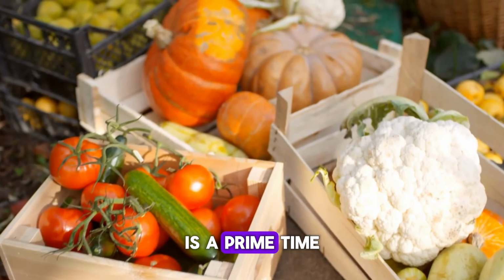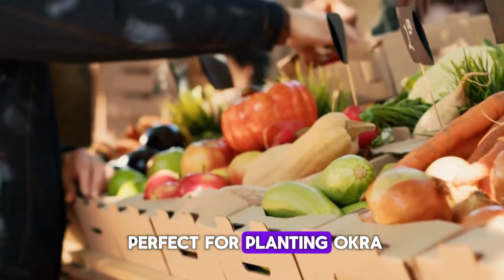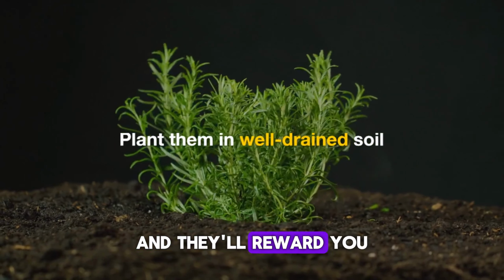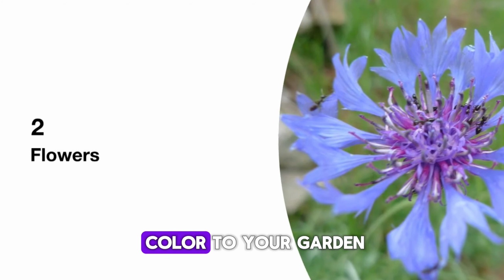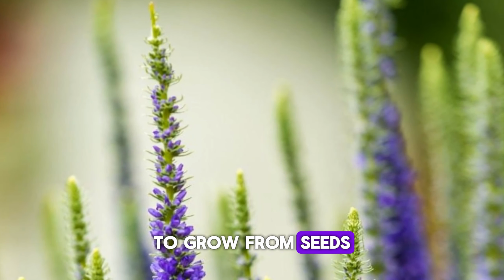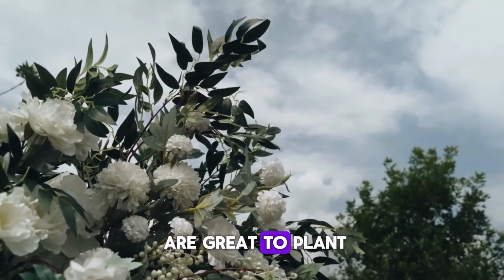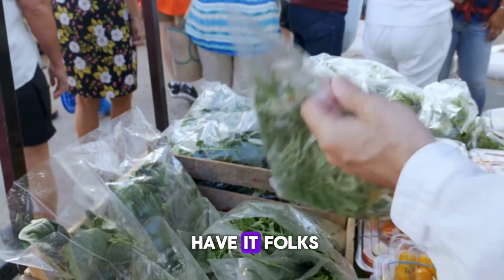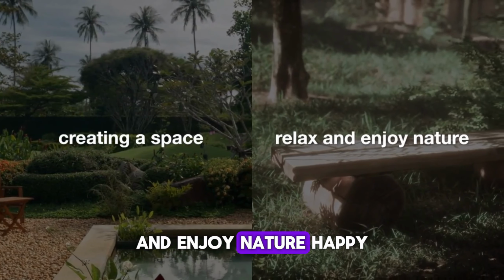What to Plant in June in Florida 🌞 | Best Vegetables, Flowers, and Herbs to Grow This Month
Hey Florida gardeners! 🌿🌺 June is here, and it's the perfect time to get your garden blooming and thriving. In this video, we'll dive into the best vegetables, flowers, and herbs to plant in Florida during June. From delicious okra and eggplant to vibrant marigolds and zinnias, we've got you covered.

Whether you're a seasoned gardener or just getting started, these tips will help you make the most of your garden this month. Don't miss out on creating a colorful, productive garden space that you can enjoy all summer long!

What to Plant in June in Florida,
Florida gardening tips,
What to plant in June,
Best vegetables for June,
Florida summer garden,
June gardening guide,
High-yield vegetables,
Heat-tolerant flowers,
Growing herbs in Florida,
Easy gardening tips,
Best plants for Florida summer,
Organic gardening,
Container gardening,
Home gardening ideas,
Florida garden maintenance,
Summer garden planning,
Gardening for beginners,
Drought-resistant plants,
Garden pest control,
Gardening hacks,
Sustainable gardening,